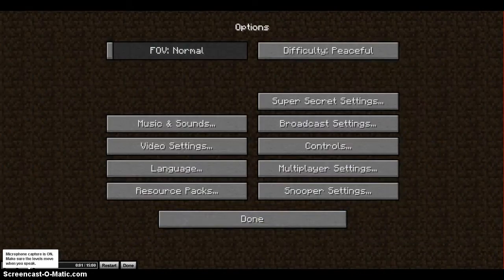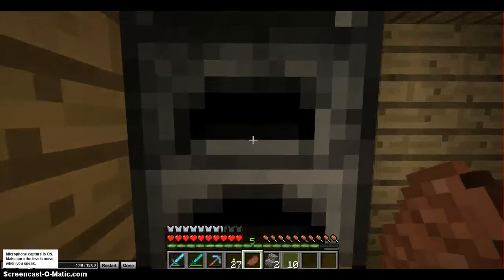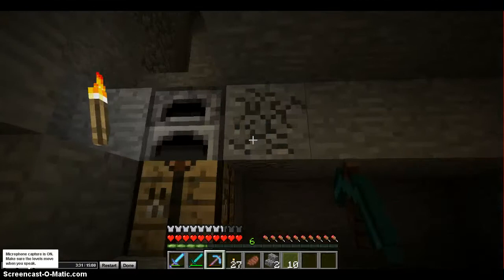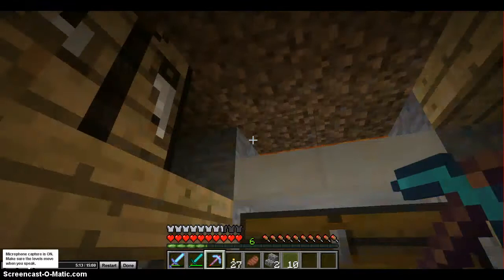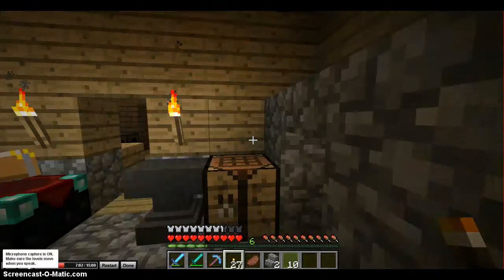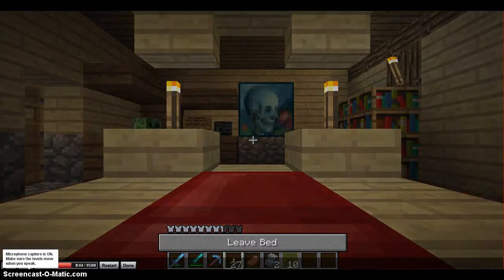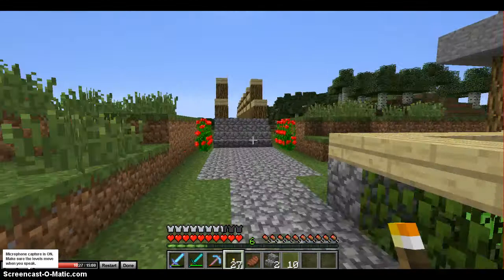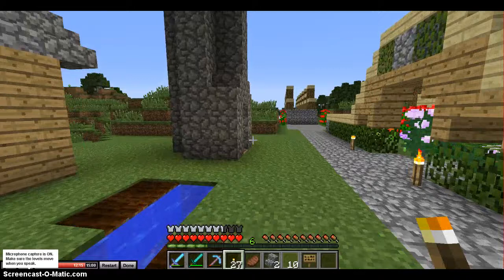hey georgef551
hey george, this is what you could call my audition video p.s. this is vator hunters